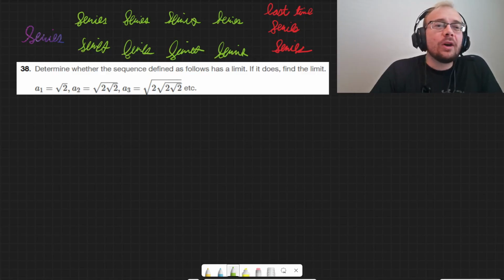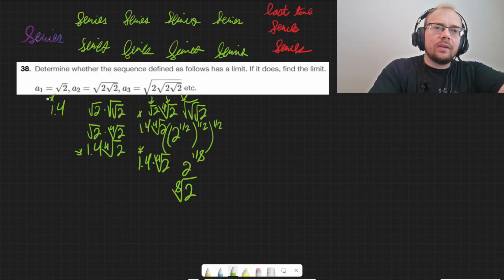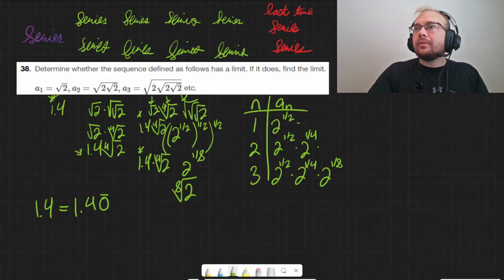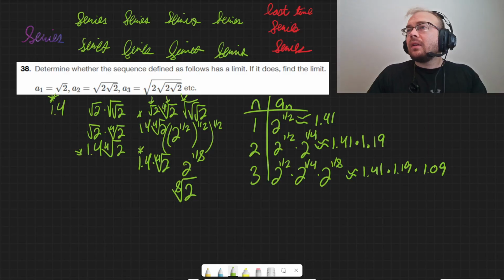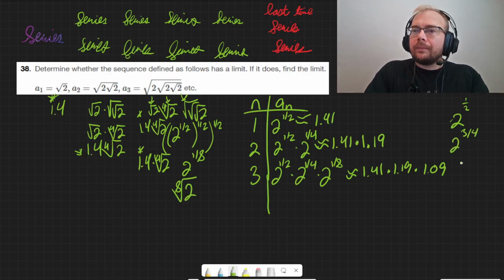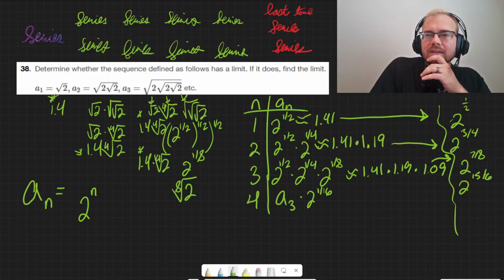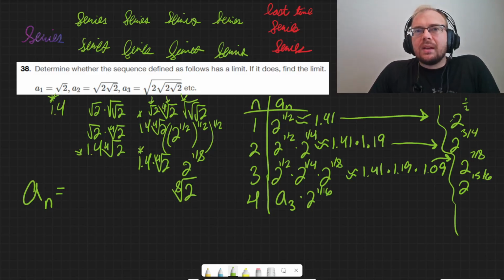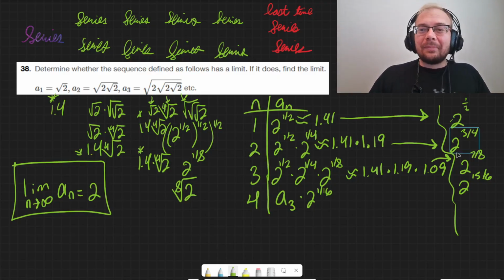Series Series 38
38. Determine whether the sequence defined as follows has a limit. If it does, find the limit.
a_1=√2, a_2=√(2√2), a_n-1), a_3=√(2√(2√2)) etc.

Blessings y'all!